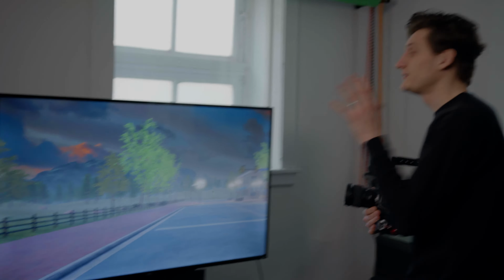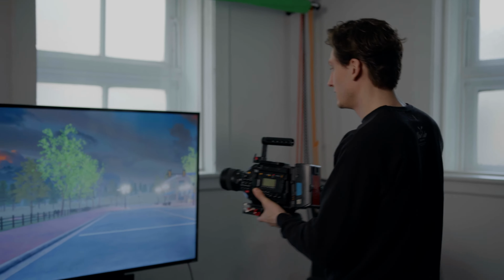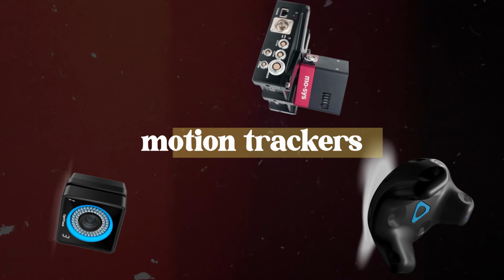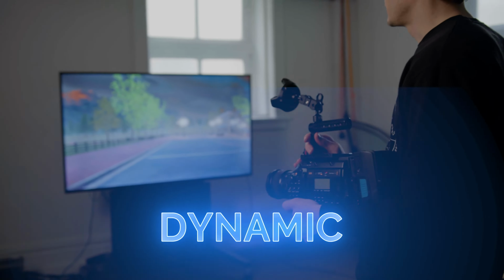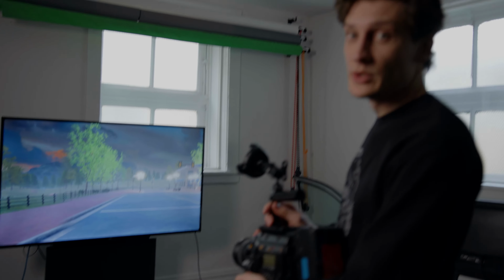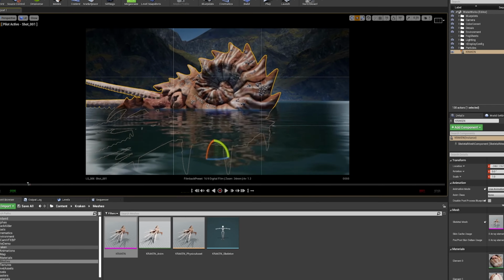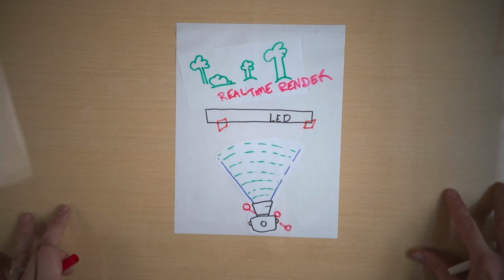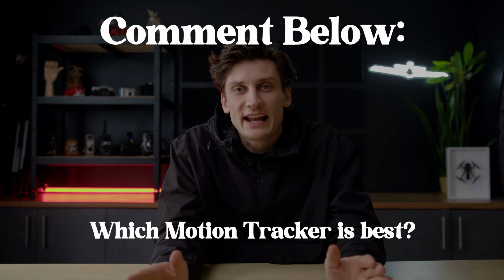How Parallax Works in Virtual Production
What is parallax? How does parallax work in virtual vroduction? Today we explore how parallax is used on mixed-reality virtual production sets (LED walls). Motion tracking systems, in tandem with video game engines (like UE5), sell the virtual parallax effect in real time, allowing for dynamic workflows on set.

Have questions about virtual production?